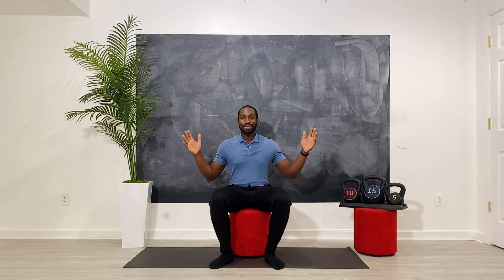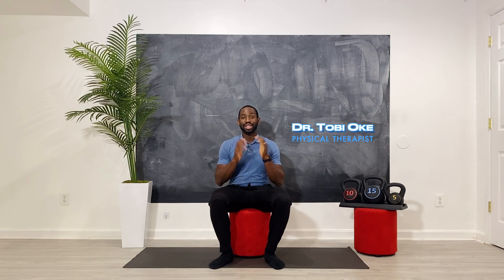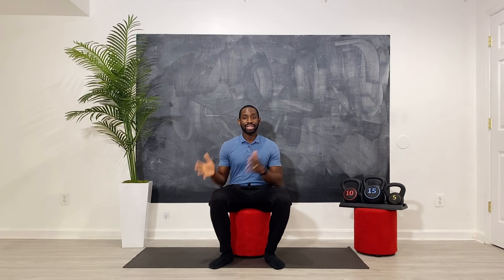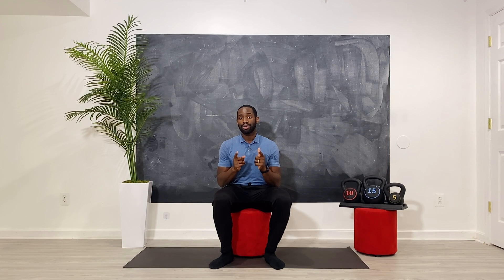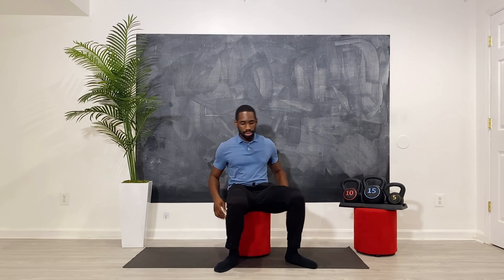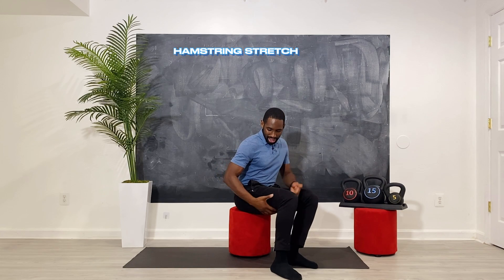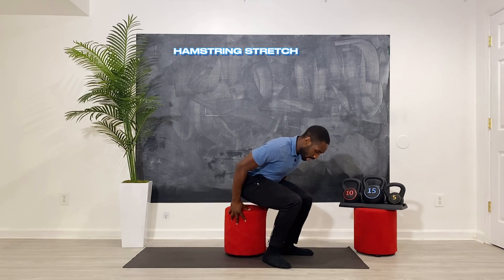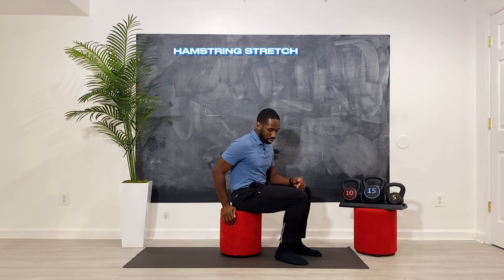How to Get Rid of Sciatica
P.S.
 (1) you will get a personalized game plan for losing weight in 4 weeks or less
(2) you will learn how to incorporate good nutrition into your life with ease and no crazy diet plans
(3) you will learn the 3 most important exercises or physical activities that will help you meet your specific goals.

When you are ready to recover from long term pain or injuries so you can get back to the activities you've been missing out on, reach out to us to learn about how to get your free Total Body Diagnostic (TBD) where:
(1) you will learn exactly what is going on with your body and how to resolve it
(2) you will learn how you can avoid pain medications, injections, and surgery
(3) you will get all your questions about your injury answered by a compassionate and expert injury specialist